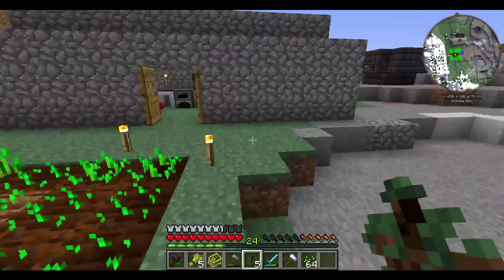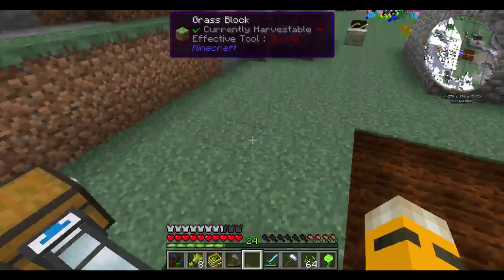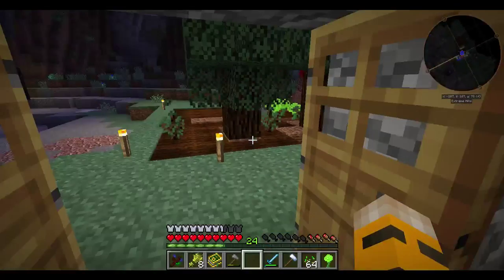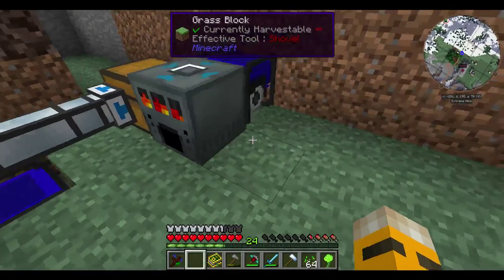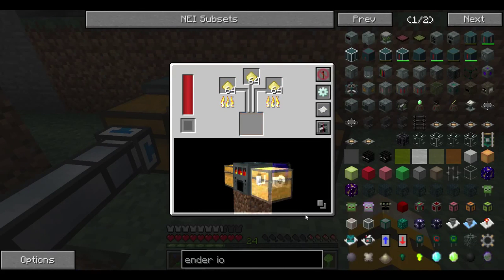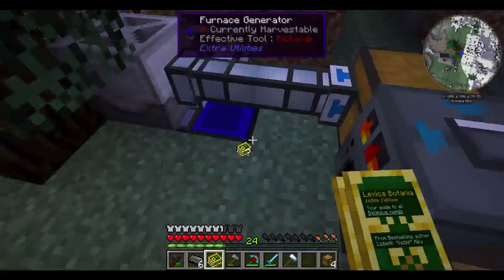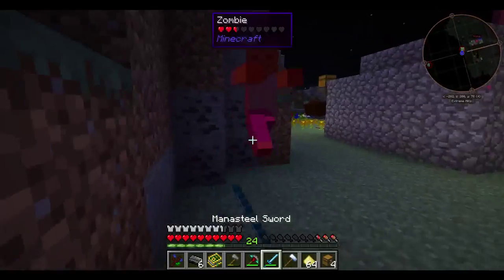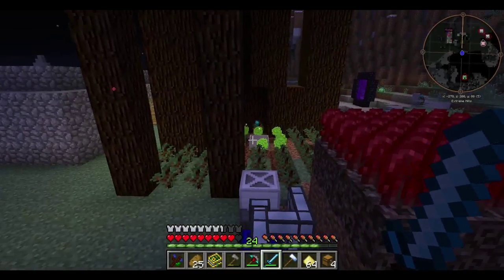Direwolf20 Lets Play Episode 9 - Tree Farm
Using the power of agricarnations and machines, we make a tree farm to fund out mana generation!